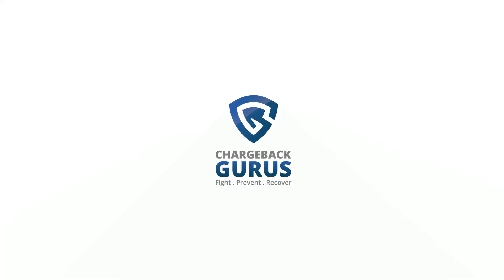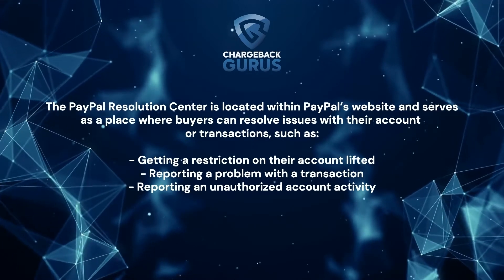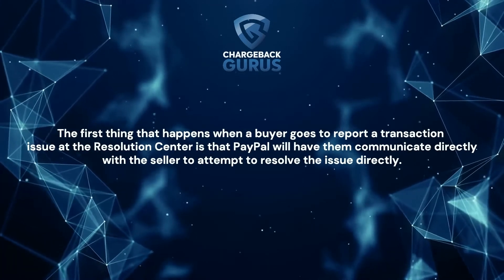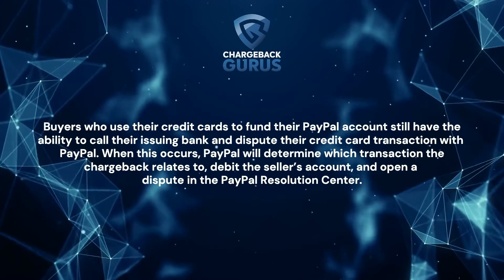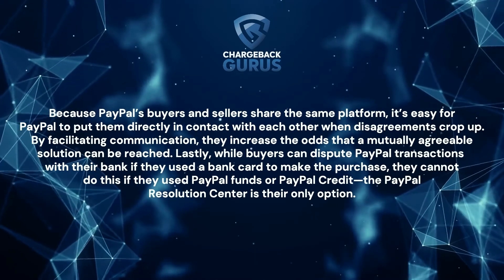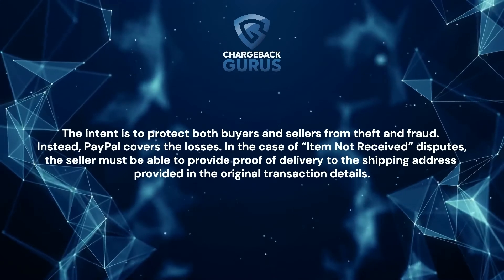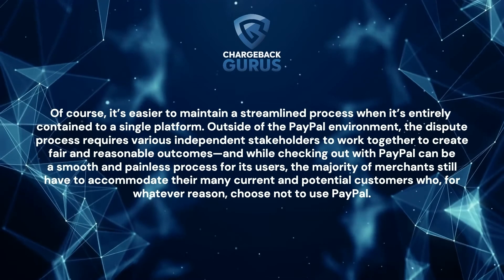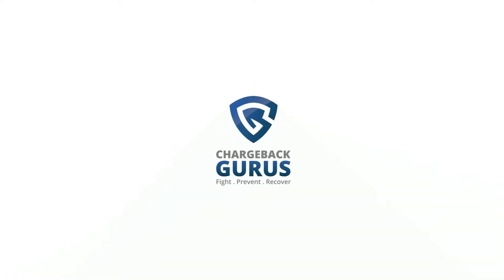Handling Disputes in Paypal Resolution Center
Ready to learn more about how you can prevent chargebacks with Chargeback Gurus?

PayPal Resolution Center serves as the platform PayPal's website where customers can resolve issues with their account and transactions. When an issue with a transaction cannot be resolved, they may choose to escalate the issue, turning it into a dispute. Although PayPal chargebacks don't affect your chargeback ratio, which is beneficial for merchants, PayPal does charge a fee of up to $20 for every transaction with a dispute.

The first step in the dispute process in the PayPal Resolution Center requires that the buyer contact the seller to try to resolve the issue amongst themselves. This is an opportunity for the seller to communicate with the buyer and figure out what it will take to keep the customer happy. If an agreement is not settled on, the buyer may choose to escalate the dispute even further. At this step, Paypal will take the funds from the seller until they handle then matter. PayPal may ask for additional information from either party about the transaction and will eventually come to a decision about the transaction. Then, the funds are handed to whichever party is victorious.

Processing payments through PayPal allows merchants to avoid having disputes affect their chargeback ratio, since the PayPal Resolution Center absorbs all of the chargeback activity. Additionally, PayPal's rule of having buyers and sellers communicate before a dispute is escalated increases the chances of a mutually agreed upon resolution.

PayPal also shields merchants through PayPal Seller Protection, a program for merchants choosing to process payments through their platform. This protects both buyers and sellers from theft and fraud and protects merchants from disputes where the customer claims they did not receive the item, when in reality, they did.

It's important for merchants to understand how the dispute process works with each payment processor and issuer that they work with. Merchants who experience a high volume of chargebacks may seek out a third-party company like Chargeback Gurus, where they can obtain chargeback management, chargeback protection, and chargeback representment.

Production: Emily Woodward
Narration: Sarah Rife